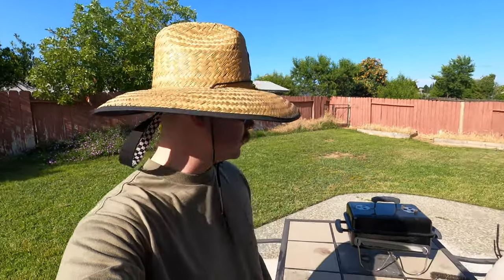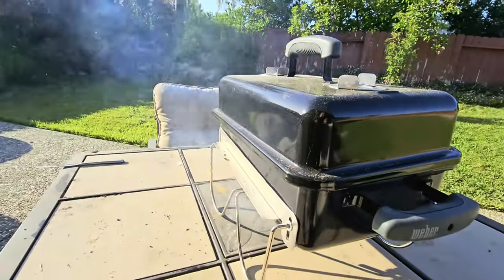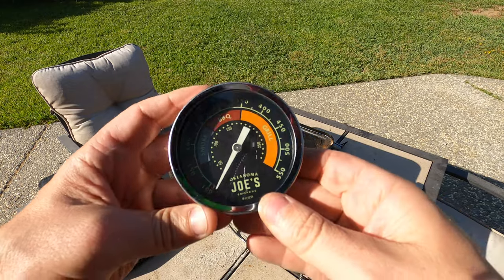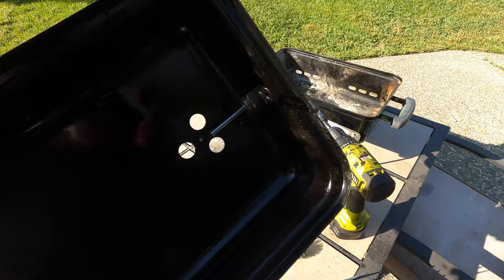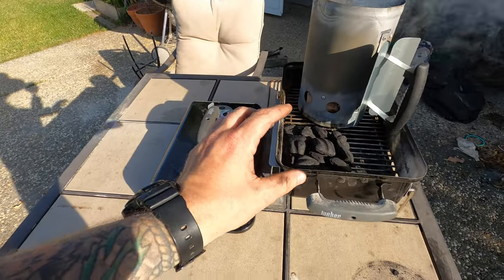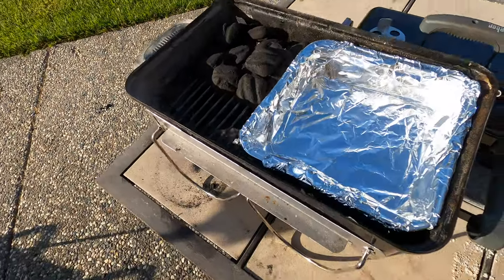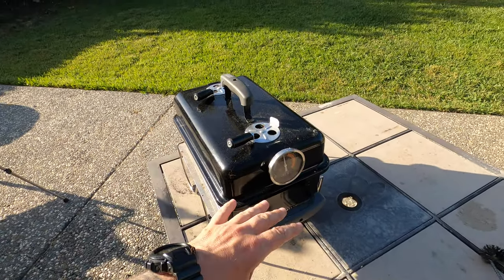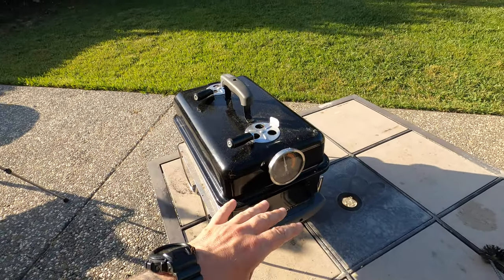Best Portable Charcoal Smoker & Grill | Weber Go Anywhere Mods!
Weber Go Anywhere
Oklahoma Joes Temp Gauge
Vent Handles
Hi Temp Smoker Gasket

VIDEO EQUIPMENT
Galaxy S23 Ultra